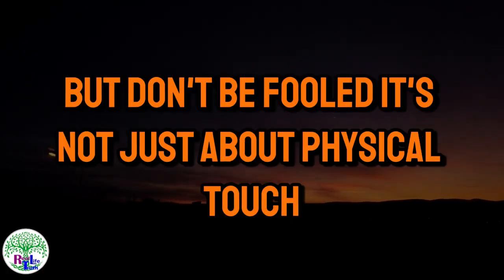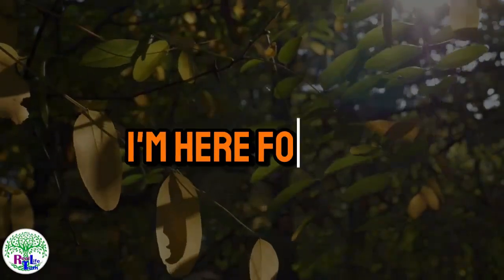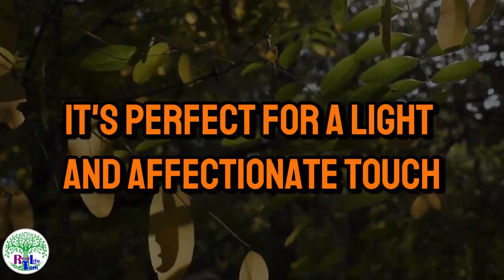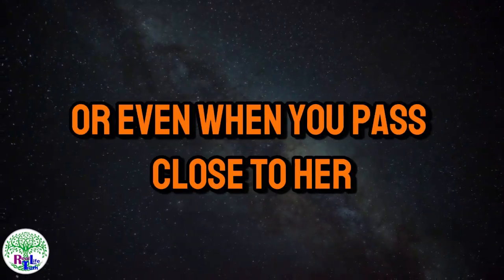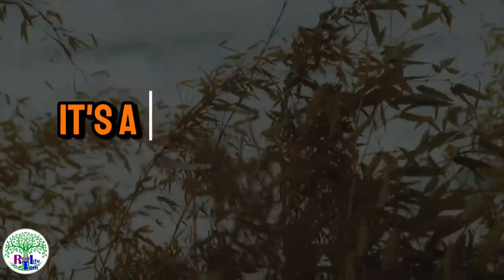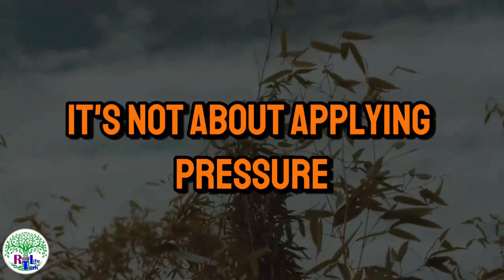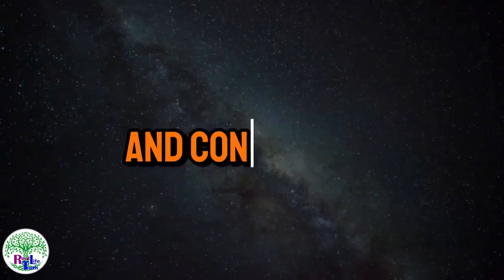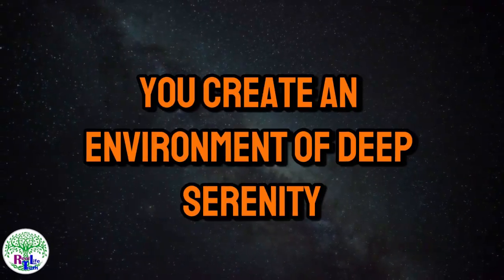7 Places Older Women Secretly Desire ✨ | Uncover Hidden Travel & Lifestyle Hotspots!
7 Places Older Women Secretly Desire ✨ | Uncover Hidden Travel & Lifestyle Hotspots!.
Curious about the places that older women covet the most? 🌍 Whether it’s for relaxation, adventure, or rediscovery, older women are drawn to unique spots around the world that offer much more than just a scenic view. In this video, we’ll explore 7 amazing places that older women secretly desire to visit. From serene beaches to bustling cityscapes, these destinations hold a special appeal for women seeking a deeper connection with life, culture, and themselves.

Discover how these locations offer everything from spiritual retreats, luxury escapes, and cultural explorations to serene nature havens perfect for personal reflection. Whether you're planning a trip or simply curious about what destinations appeal to older women, this list will inspire your travel bucket list. 🌴✈️

If you're interested in discovering travel trends, lifestyle tips for older women, or hidden travel gems that cater to an older, refined audience, this video is for you! Get ready to explore must-visit places, whether for romantic getaways, health retreats, or once-in-a-lifetime experiences. Don't miss out on these top travel destinations that older women crave! 🏖️💫

💬👇 Share your favorite travel spot or one you dream to visit in the comments! ✨